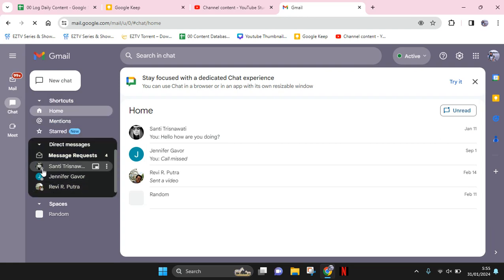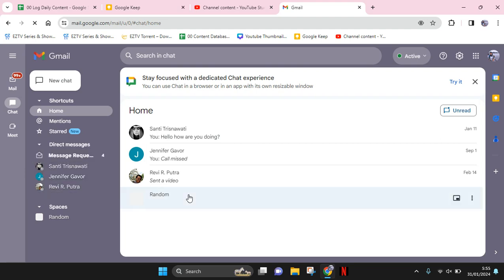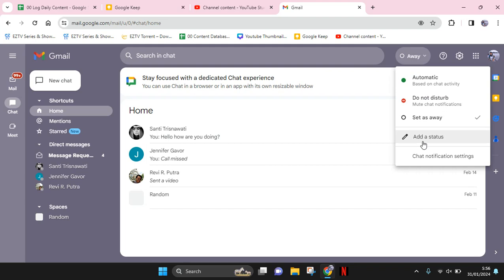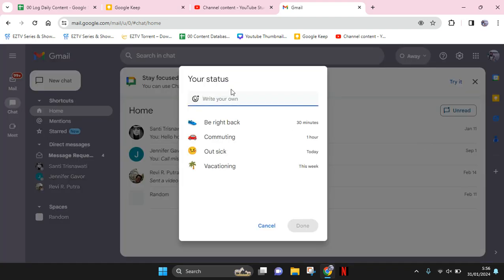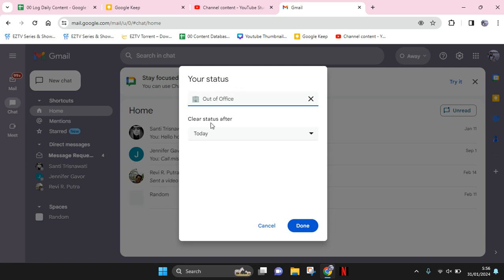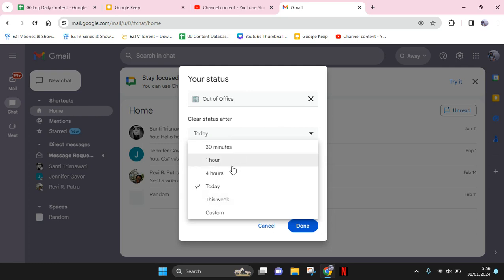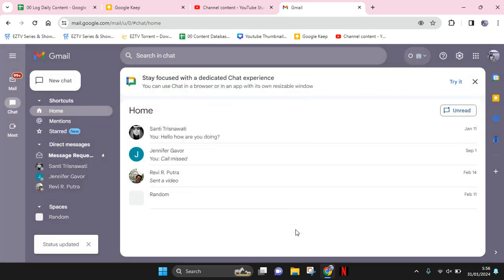[NEW UPDATE] How to Set Out of Office Status in Google Chat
This is how you can change your status in Google Chat